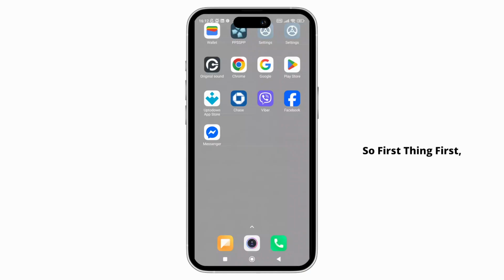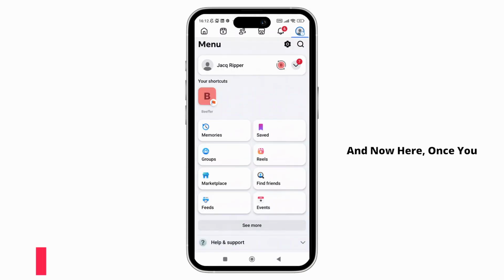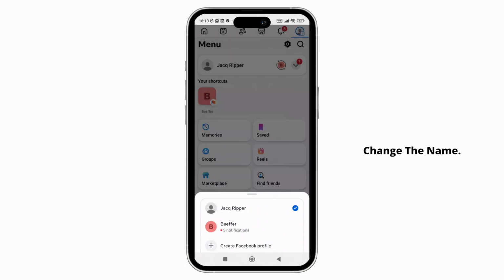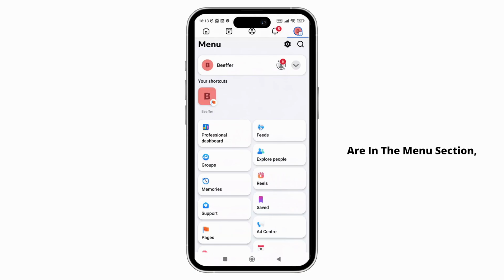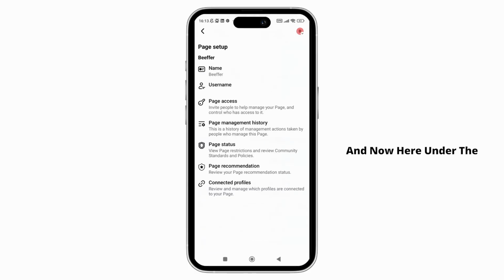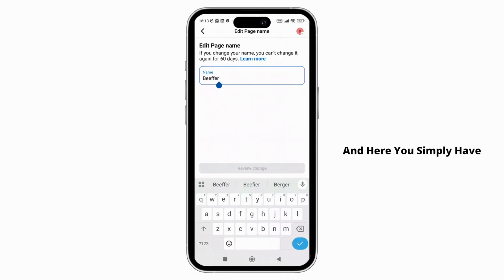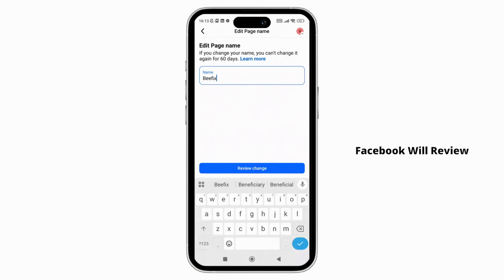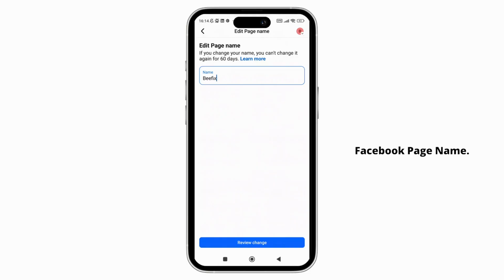How To Change Facebook Page Name - Full Guide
Want to change your Facebook page name but not sure how? 📘✏️ This full 2025 guide will walk you through the step-by-step process to update your Facebook page name easily and correctly, whether for rebranding, business updates, or personal reasons.

What You’ll Learn in This Video:
✅ How to edit your Facebook page name from desktop and mobile
✅ Rules and restrictions for changing page names
✅ How long it takes for the new name to be approved
✅ Tips to avoid common mistakes when updating your page name

Whether you’re a business owner, social media manager, or just looking to refresh your page, this tutorial will help you do it safely and efficiently.

📌 Chapters:
⏱ 0:00 - Introduction
⏱ 0:10 - How To Change Facebook Page Name (Step-by-Step)